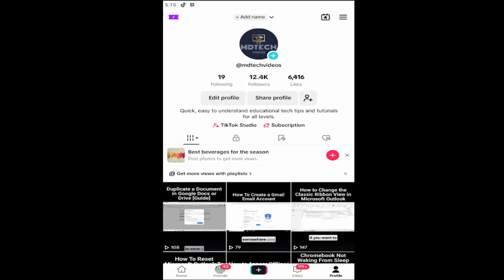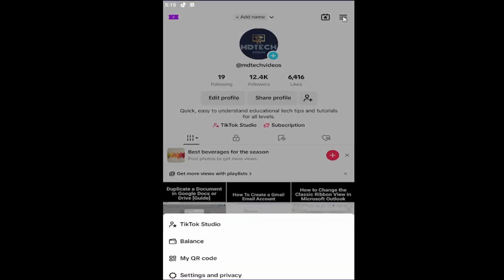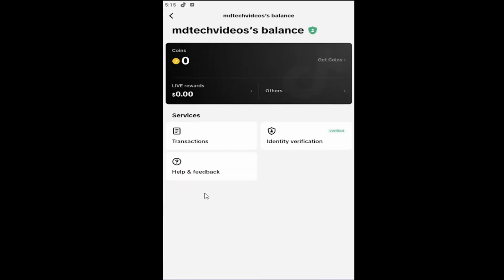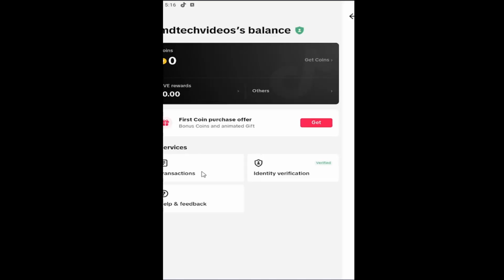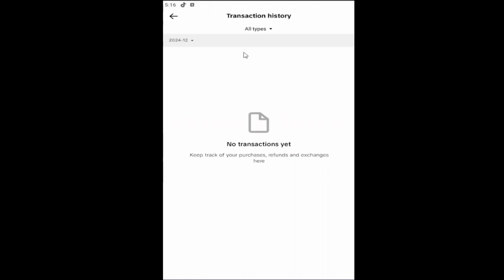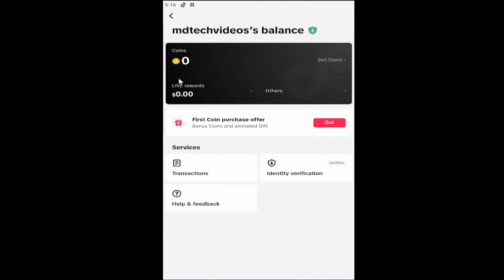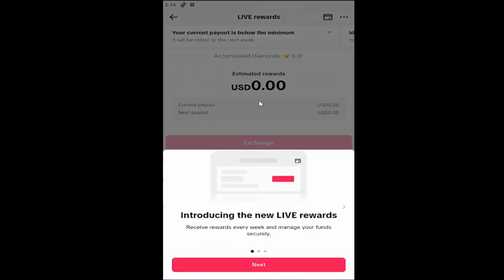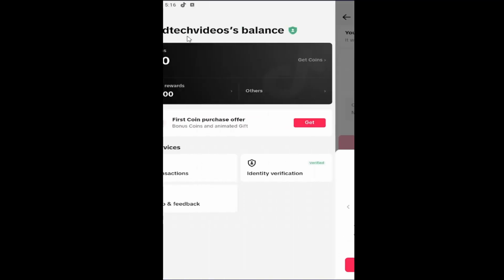How To Check Money Balance On TikTok [Tutorial]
Checking your money balance on TikTok is an important feature for users who want to track earnings, gifts, or funds in their TikTok Wallet, but some may encounter issues accessing this information. Common challenges include difficulties locating the balance section, especially if the app layout has changed or if the feature is hidden within specific account settings. Additionally, users may face problems if they haven't set up TikTok's payment methods or linked a valid account for receiving funds. Other potential issues include app glitches or outdated versions of TikTok that might prevent the money balance from displaying correctly.

Issues addressed in this tutorial:
check money balance on TikTok
how to check money balance on TikTok
how to check your money balance on TikTok
how do i check my money balance on TikTok
how do i check my TikTok balance
how do you check money on TikTok
check TikTok balance
how to check my money on TikTok

If you're struggling to check your money balance on TikTok, these common issues may be affecting your ability to view it. Make sure your TikTok app is updated to the latest version and that you've linked an appropriate payment method, such as PayPal or a bank account, for receiving funds. You can also ensure that your account is in good standing and that there are no restrictions or issues blocking your ability to access the balance. By resolving these potential causes, you can successfully check your TikTok money balance and manage your earnings with ease.